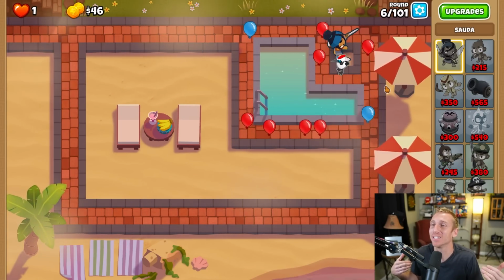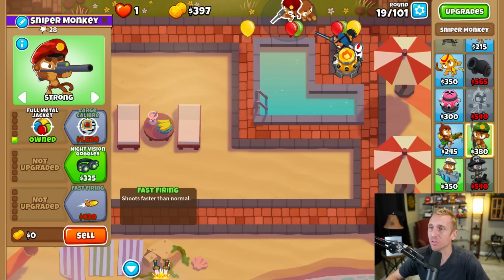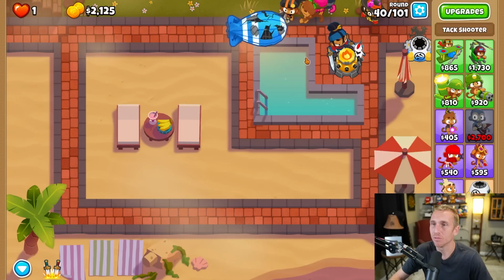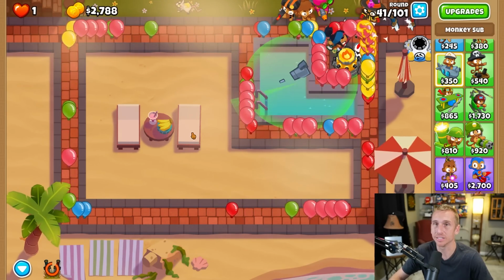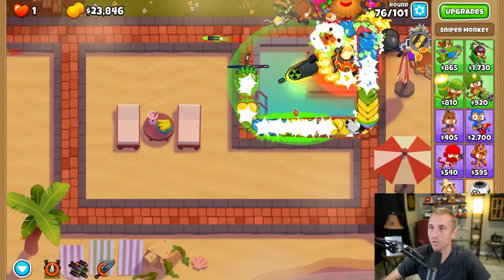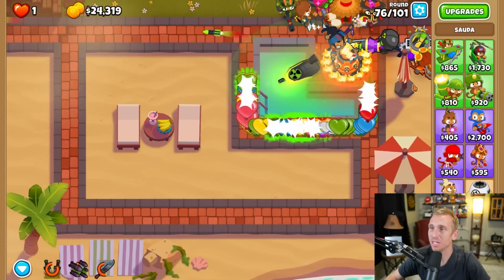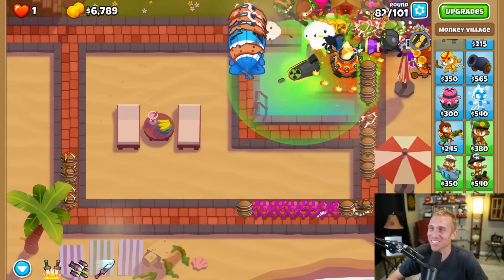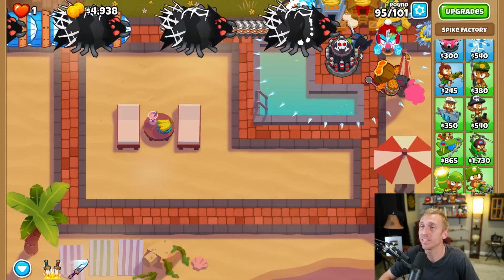Can We Beat CHIMPS with SLOWWW Towers in BTD6!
We have made the Towers EXTREMELY SLOW in BTD6!
Can we beat CHIMPS mode with super slow towers in Bloons TD 6?
Using this BTD6 Mod we have lowered the towers attack speed to 25%!
This may be one of the hardest Bloons TD 6 challenges we have tried!
This BTD6 Mod really tests our skills and patience in order to beat CHIMPS
Thank you to Baydock for providing this AWESOME Bloons TD 6 Mod

bloons td 6, btd6, mod